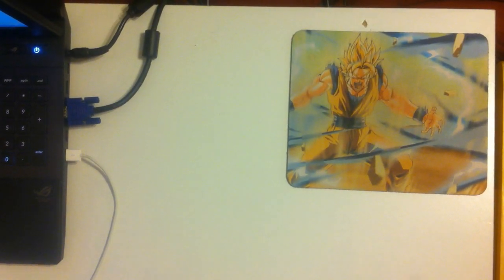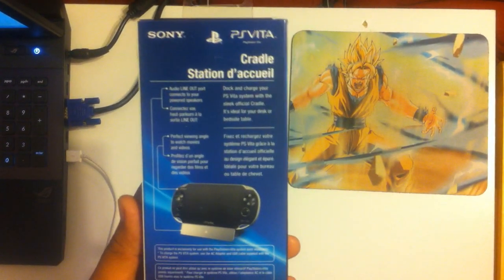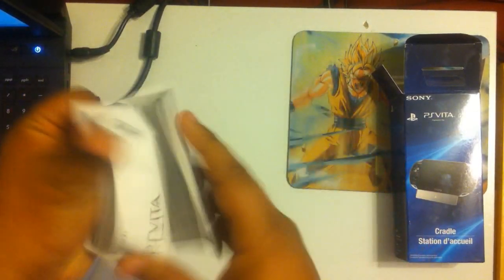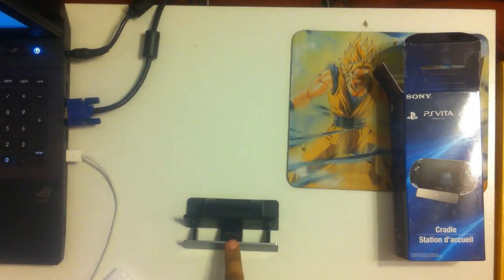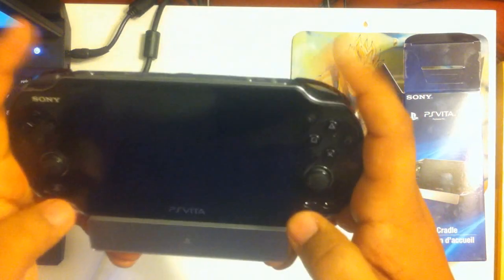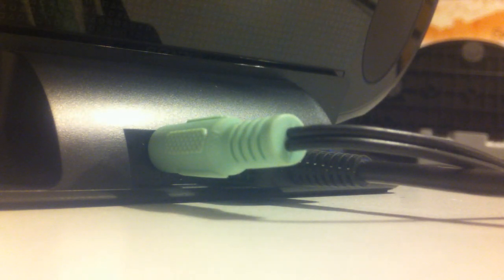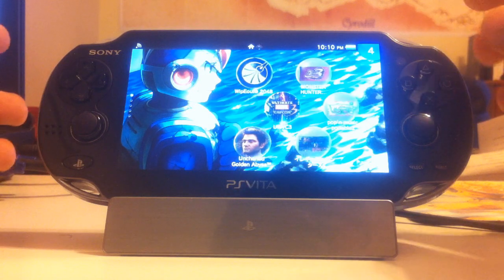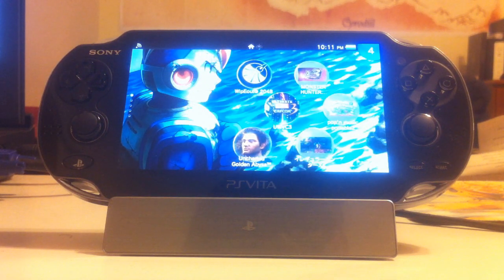[PS Vita] Unboxing! Official Cradle!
Wooo! Finally back! Enjoy!